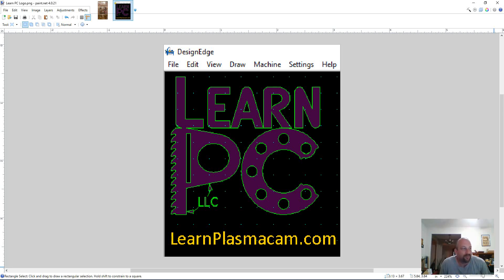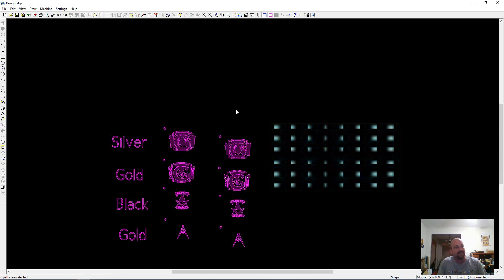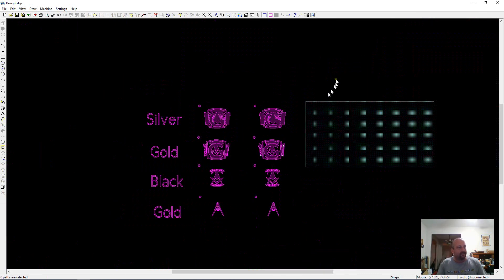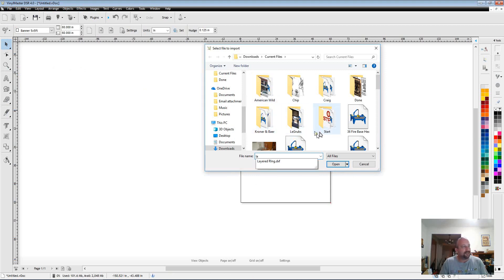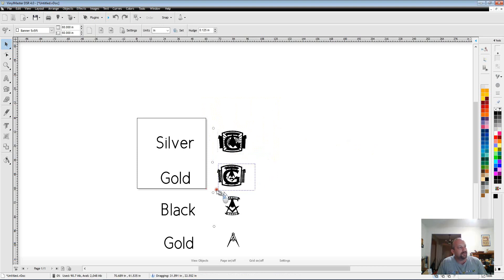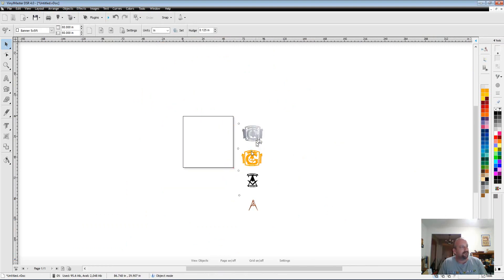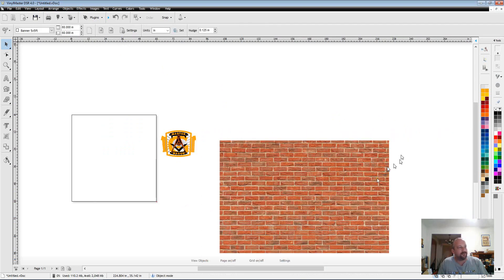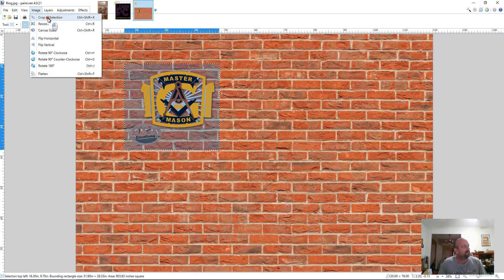Using VinylMaster (DSR) to proof layered signs from Design Edge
This is a demonstration of how to export a DXF from Design Edge and import it into VinylMaster. Then to add color and image fills and stack the sign up, add a shadow and background, and have a proof for your customer.